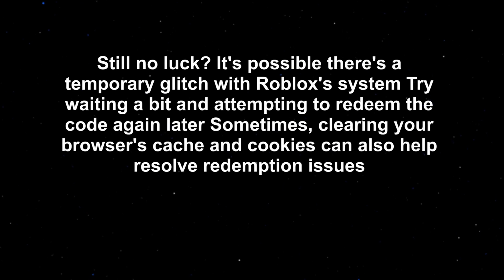How To Fix Roblox Promo Code Error - KevinHowTo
How To Fix Roblox Promo Code Error provides troubleshooting steps for resolving issues when redeeming promo codes on Roblox, often involving checking the code's validity, ensuring correct capitalization, confirming account eligibility, and contacting Roblox support for further assistance.

00:00 Intro
00:11 Case-Sensitivity Check
00:46 Expiration and Usage Limits
01:27 Eligibility Requirements
02:02 Code Verification and Trustworthiness
02:41 System Glitches and Cache Clearing
03:16 Contacting Roblox Support